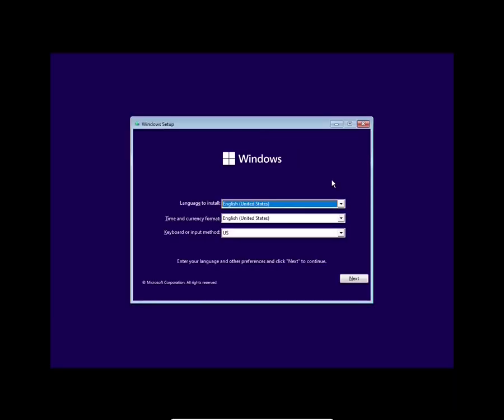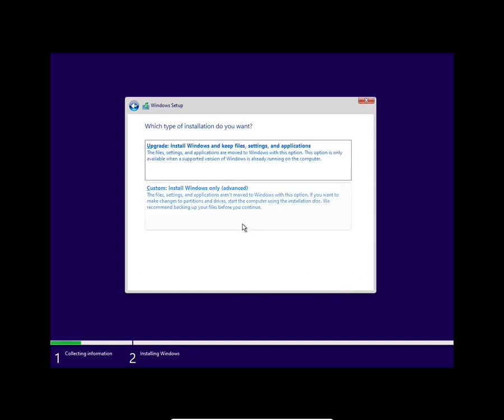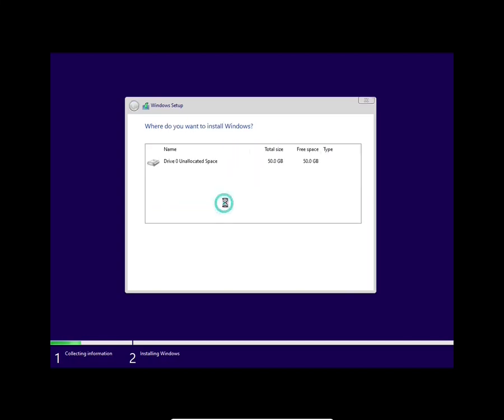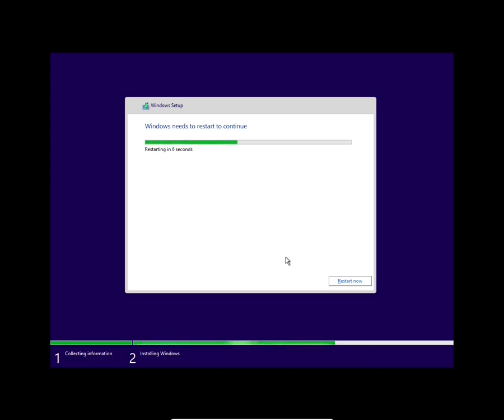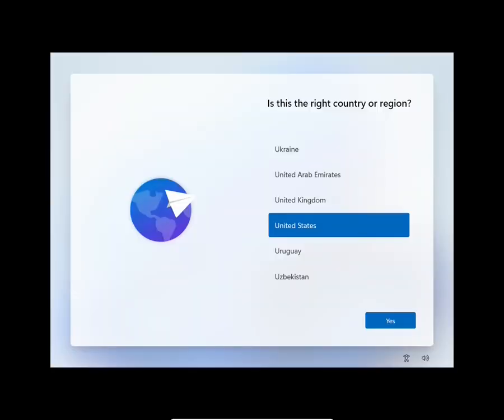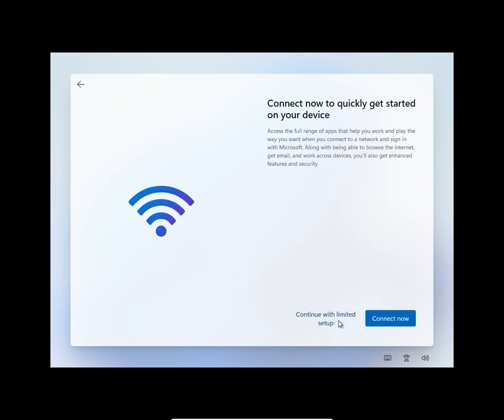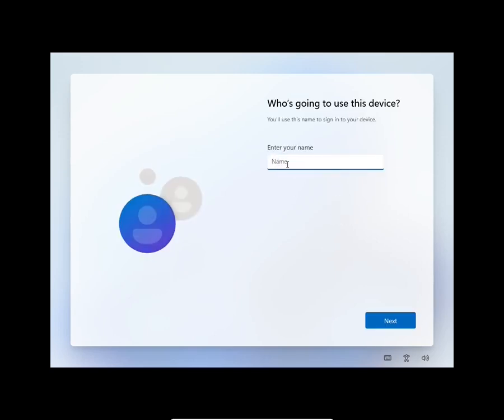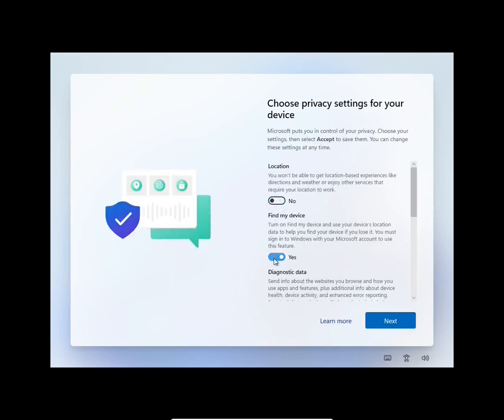Windows 11 installation